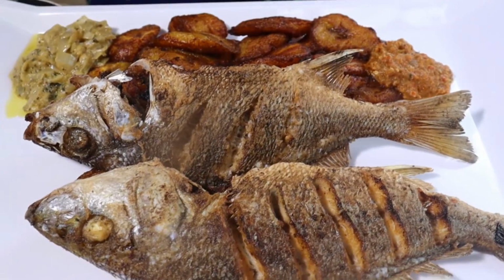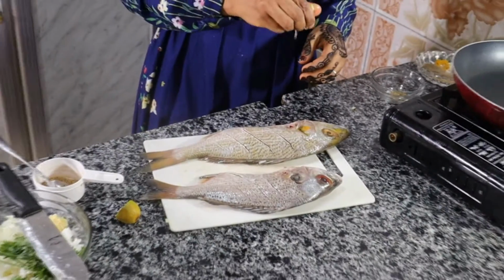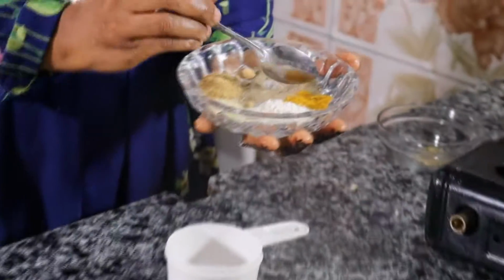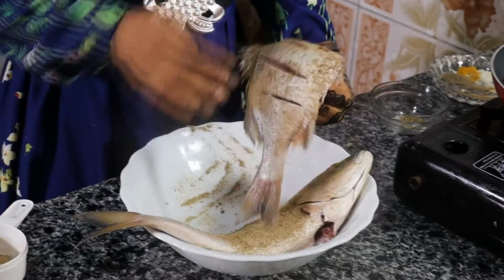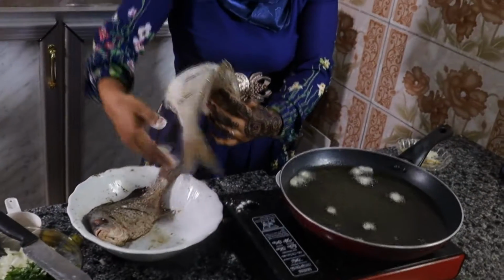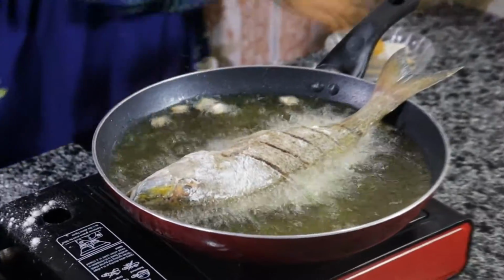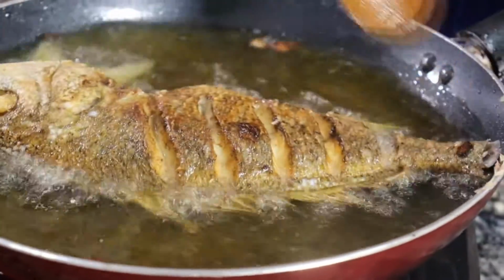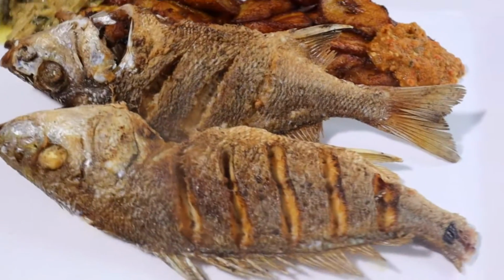My Crispy and delicious Fried Fish recipe - African Food Recipe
In this video, I’m going to show you I fry my fish, it's simple, crispy and so delicious.
It can be served with fried plantains (Alloco) or  with anything you like.
For the fish, you use Tilapia, snapper or type of fish you love.